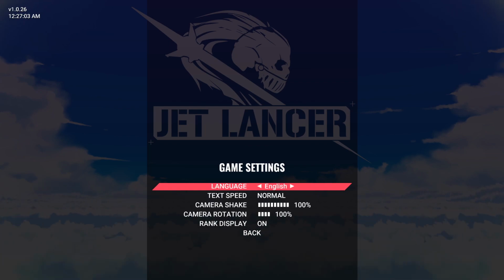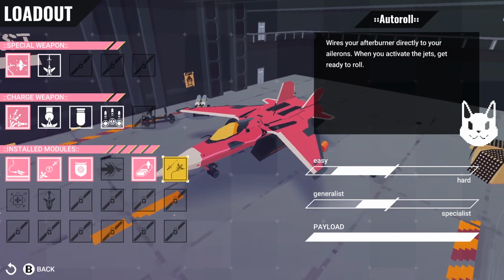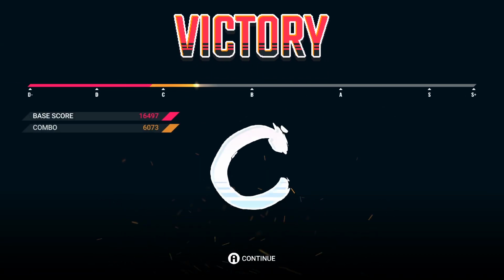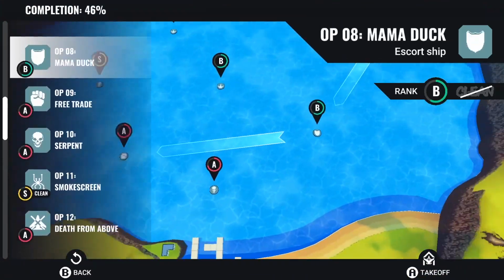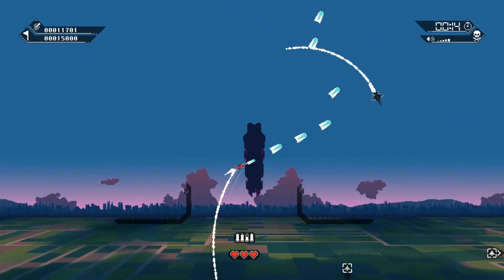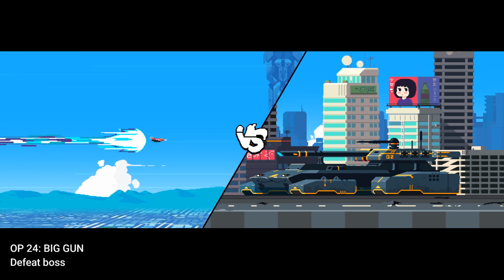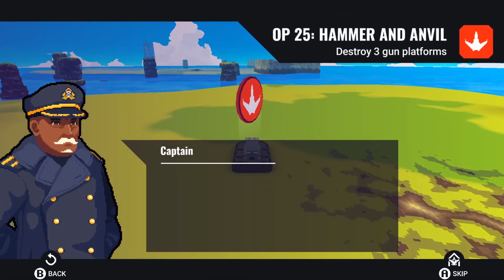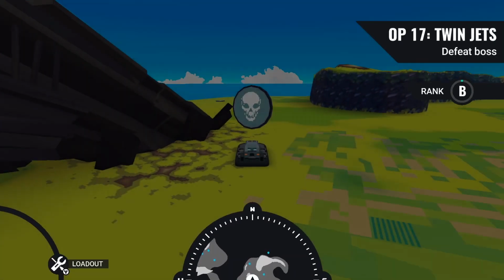Jet Lancer Gameplay & First Impressions (PC)